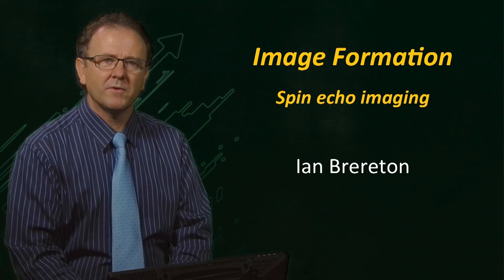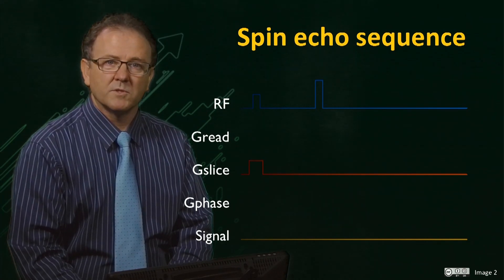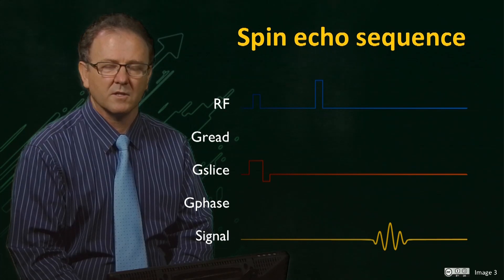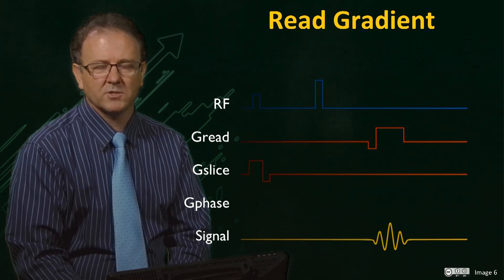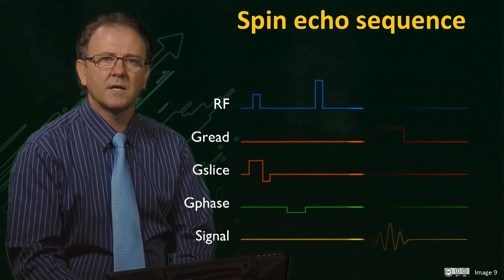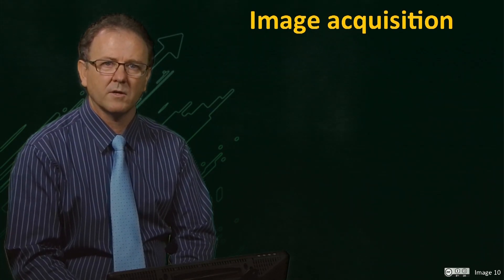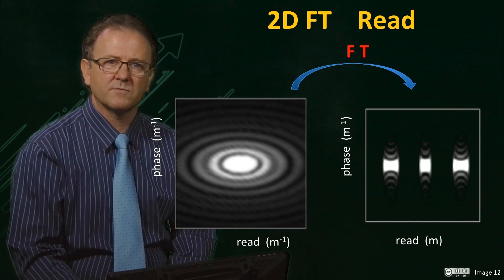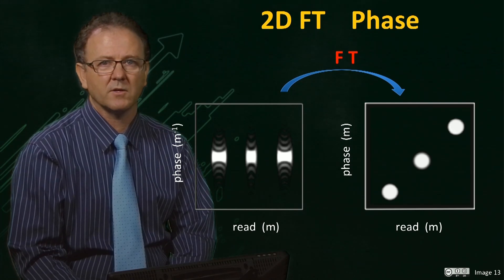UQx Bioimg101x 5.4.8 Image Formation Spin Echo Imaging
A brief description of how image data is acquired with a pulse sequence and Fourier Transformed to produce an image.